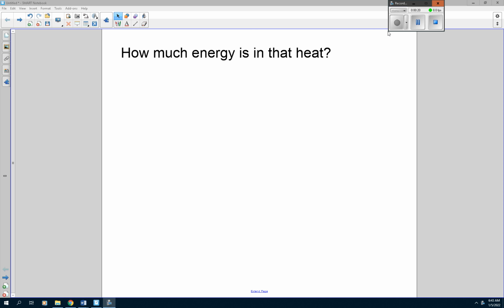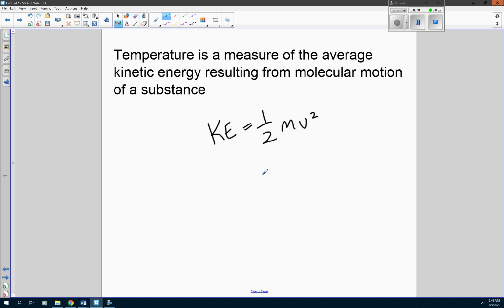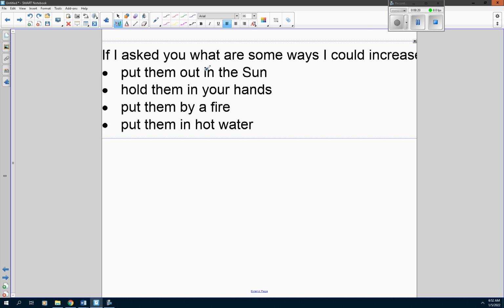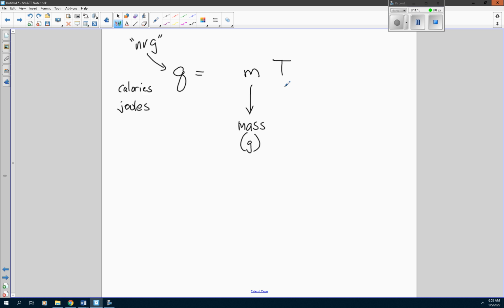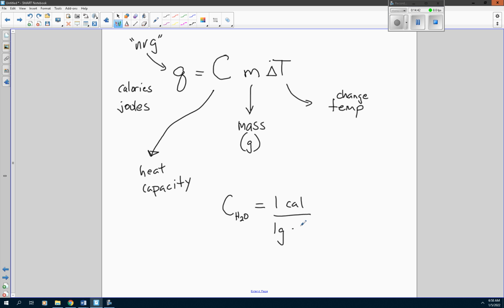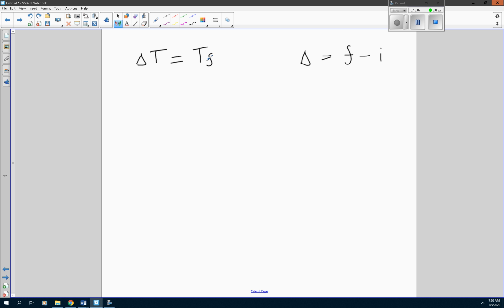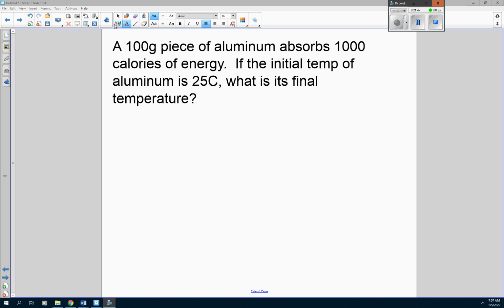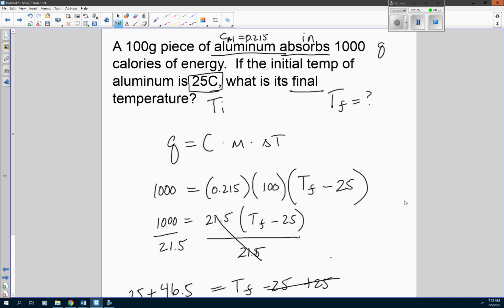Is it heat or energy?